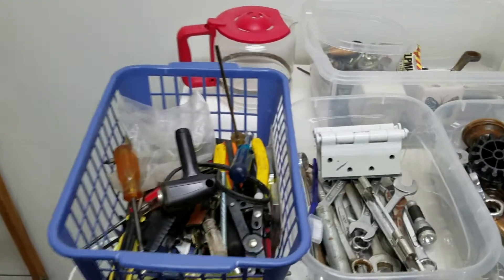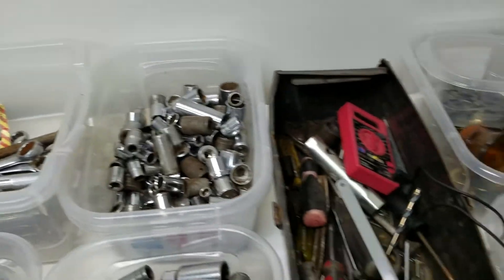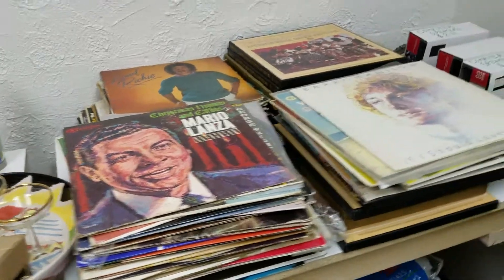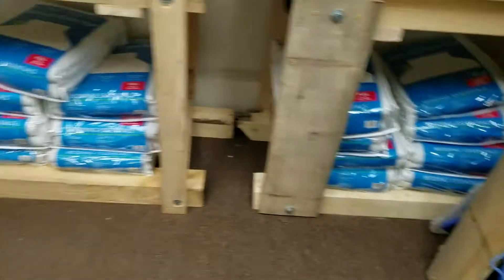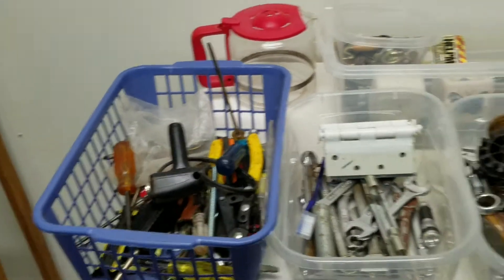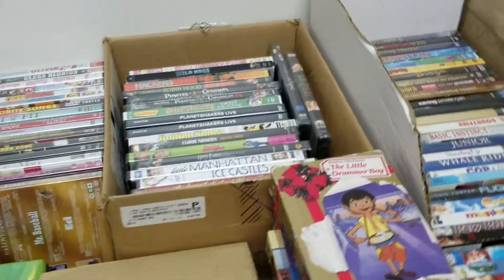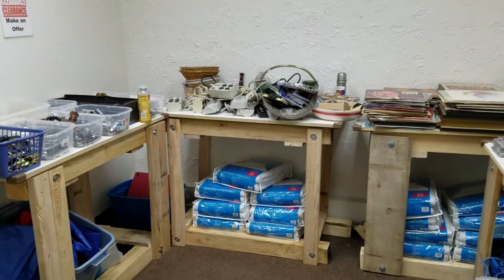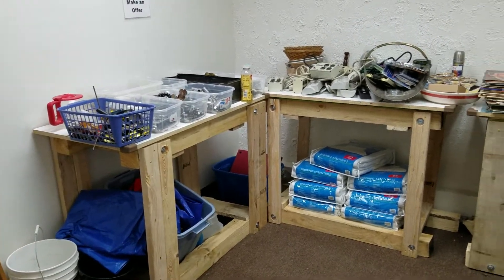Empty out the Clearance Room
Lincoln Towne: 1582 Fort St., Lincoln Park.
Tools, Sockets, Mattress pads, records, Power strips, DVDs, Video Games, etc. Nothing over $2. Cart it all away.
Everything must go, Go GO!!!